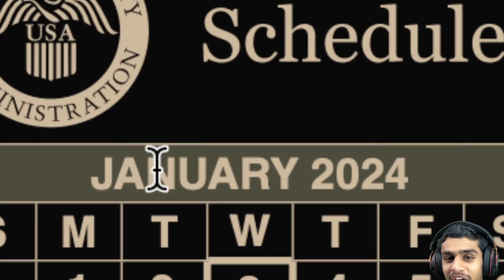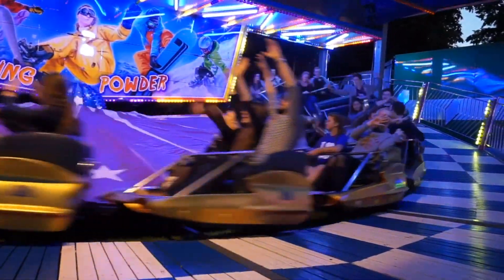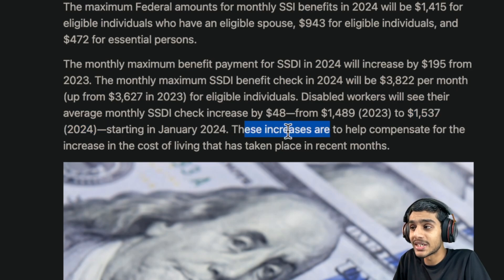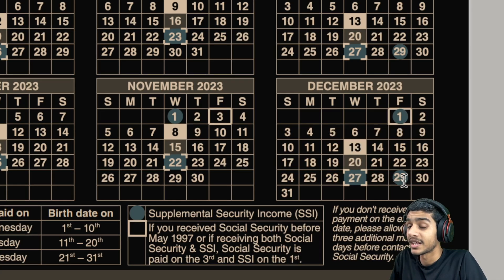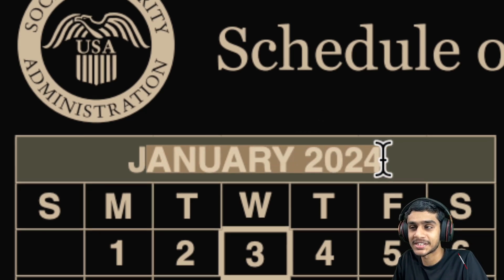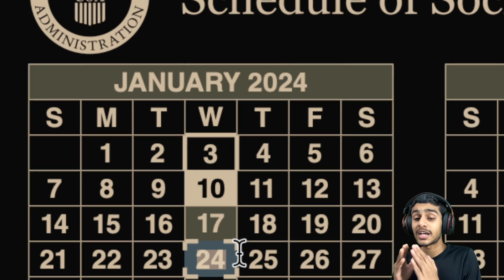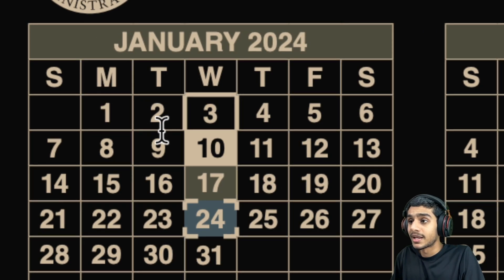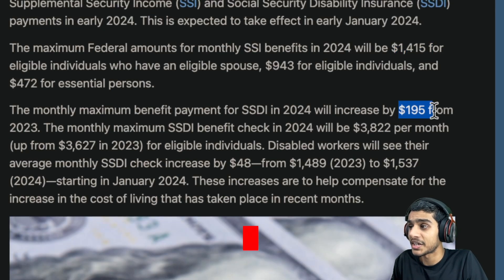Extra Cash Alert! When's Your NEXT Social Security Payment?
Hey everyone, Kedar here! This video is all about your January 2024 Social Security checks!  Get ready for a BIGGER payout, thanks to the 3.2% cost-of-living adjustment (COLA). But there are some important dates and changes you need to know about. ️

Here's the scoop:

SSI recipients: Your January check came early, on December 29th! No need to wait until January 1st.
Social Security recipients: Your payout schedule depends on your birthday. Check the calendar inside for the exact dates!
Good news: Everyone's checks will be bigger in 2024, thanks to the COLA. Individuals will see an average increase of $58, couples $95, and disabled workers $48!
No double payments or unexpected deposits this time around. But hey, a bigger regular check is pretty sweet!
Watch this video to learn everything you need to know about your January Social Security checks!

Chapters:

0:00 Intro & COLA Increase
0:33 Social Security Payment Schedule
1:04 SSI Benefit Amounts & Increase
1:48 SSDI Benefit Amounts & Increase
2:33 COLA Explained & Average Increases
3:10 When Will I Get My COLA Increase?
3:40 January 2024 Payment Schedule Explained
4:10 No Double Payment in January
5:24 Important Dates for Early Recipients
6:26 Payment Schedule for Mid-Month Birthdays
7:30 No Double Payment in 2024
8:04 January Payment Schedule Summary
8:36 Outro & Call to Action